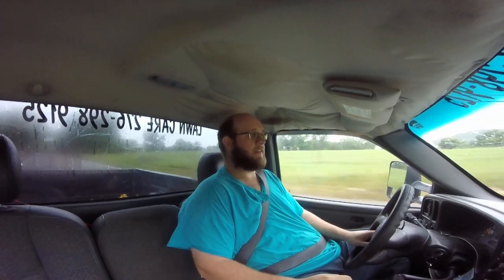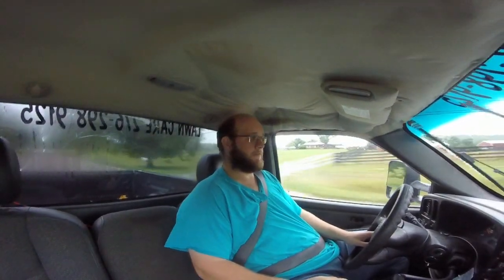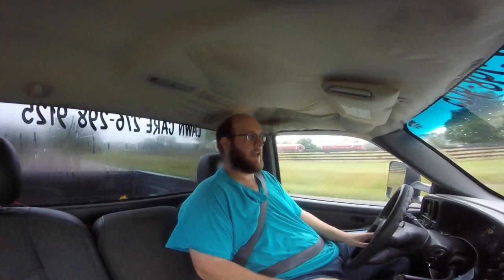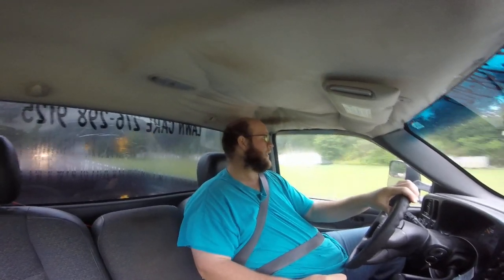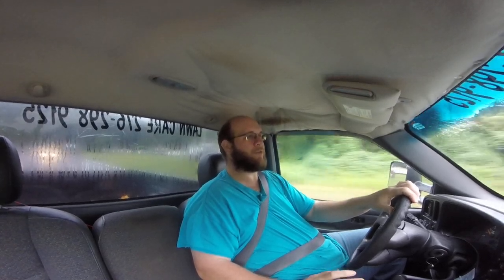I am done with John Deere (pt 1)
I just want to say I let my feelings get the best of me in this series of videos. I am a bit of a hot head at times. I apologize for cussing and I really am grateful that my dealer was able to cover the repairs under warranty

My Equipment~
►2006 Chevy 1500 single cab, 4x4, 4.8l Vortec V8
►2015 Ram 2500 single cab, 4x4, 5.7 Hemi
►12x5.5 single axle trailer
►2021 7x14 tandem axle Cynergy enclosed trailer
►2020 Deere z915e 54" cut
►2022 Deere z950m 60" cut
►Stihl KM94R with trimmer, extension, pole saw, hedge trimmer
►Stihl BG50 blower
►Stihl BR600
►Stihl BR400
►Redmax BCZ260TS
►Husqvarna 525LST